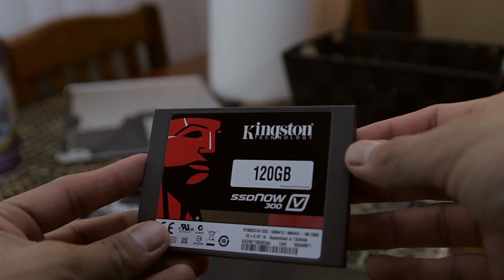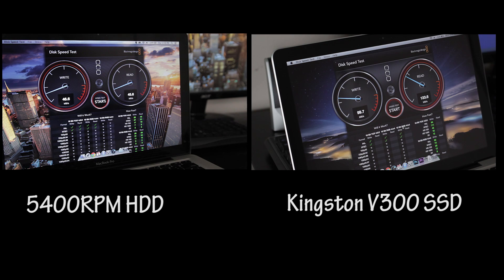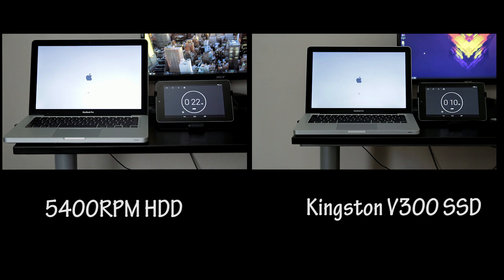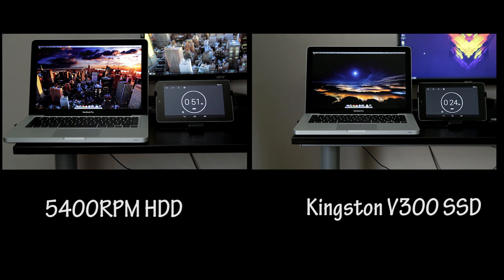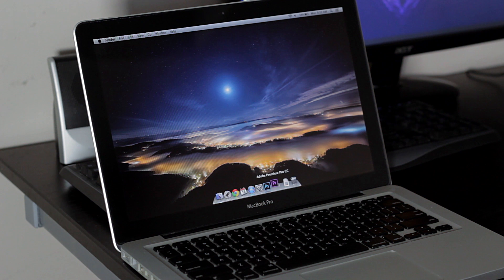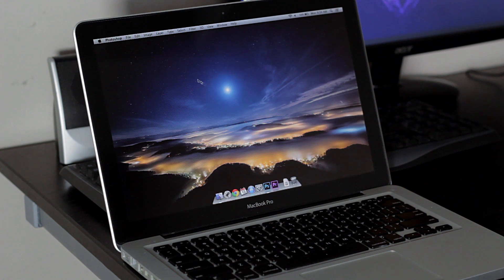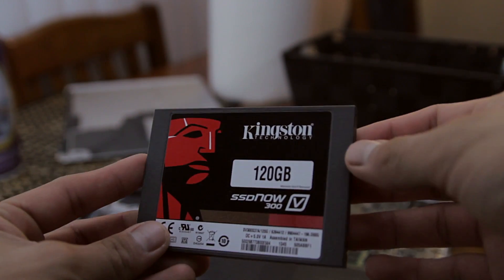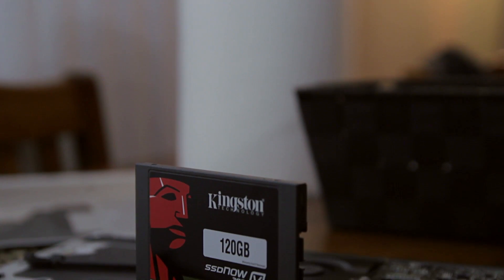Macbook Pro: Kingston V300 SSD vs 5400RPM HDD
▶ MY CAMERA 🎥 GEAR

It's time to finally compare the Solid State Drive vs an old traditional 5400RPM Hard drive on the Macbook Pro Mid-09 model. Let's see how the SSD stacks up against the HDD in read and write speeds as well as boot-up times.